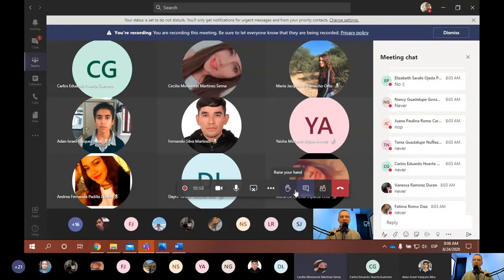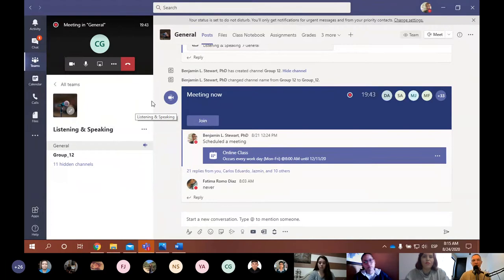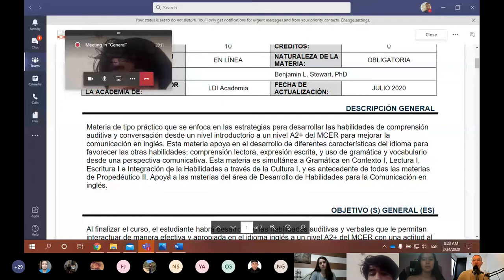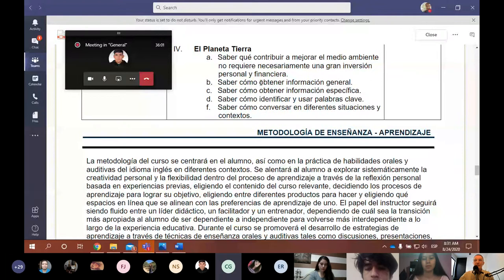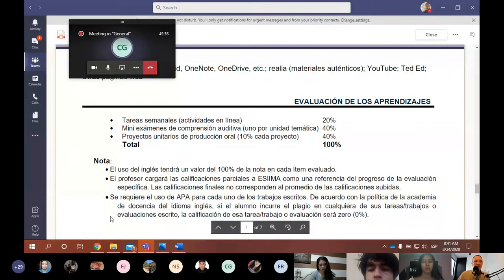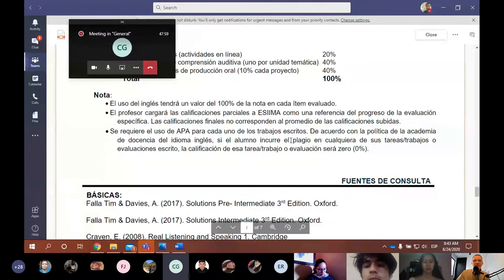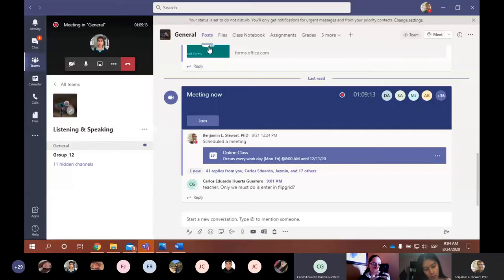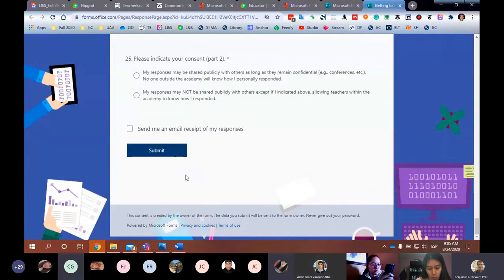L&S Class: Aug. 24, 2020